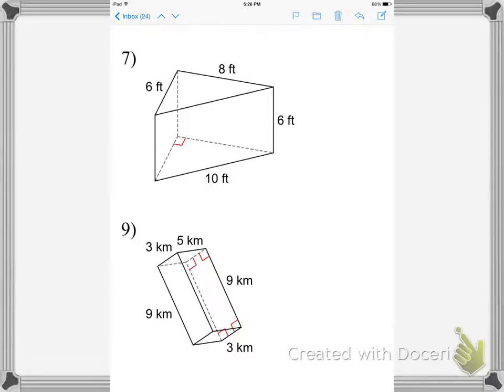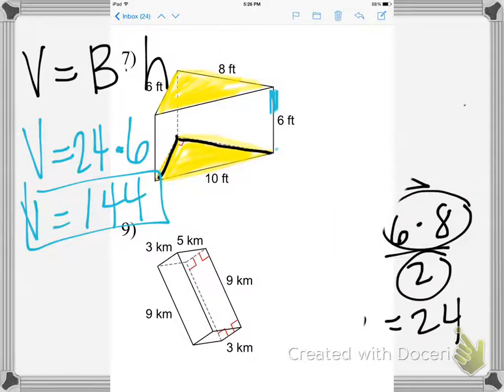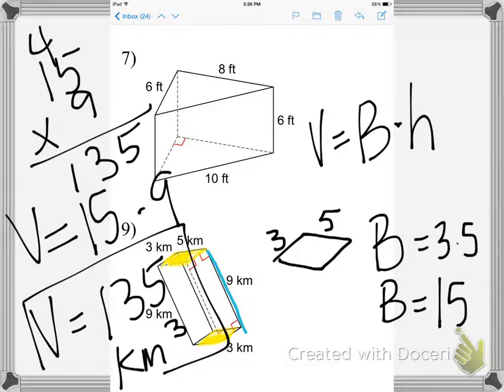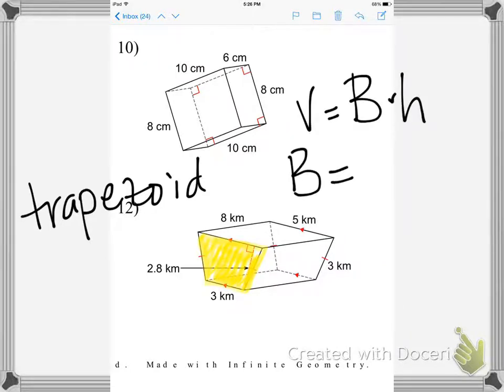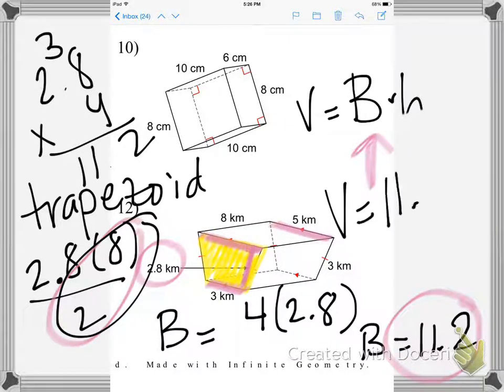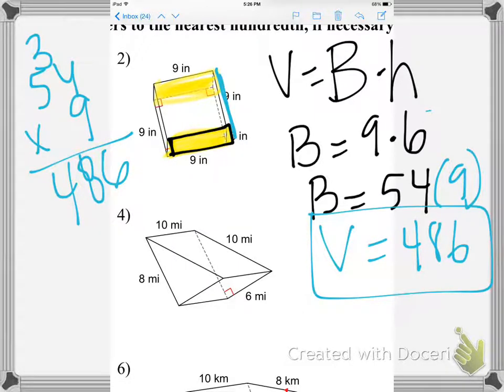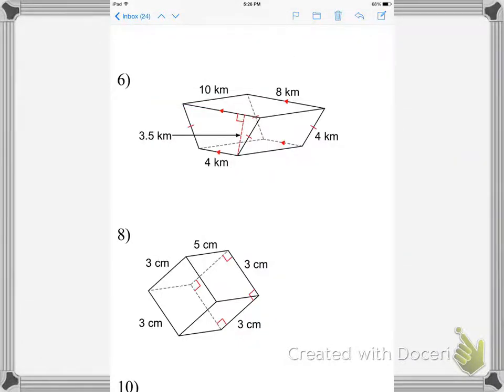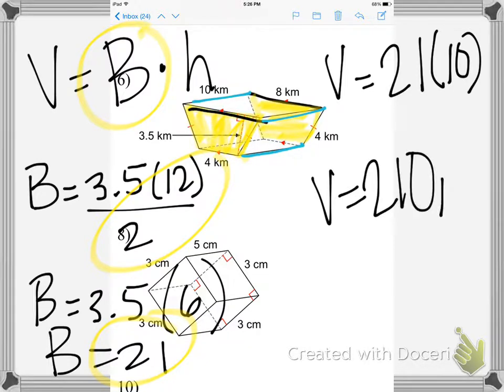volume of prisms